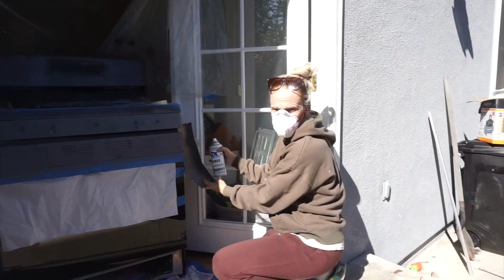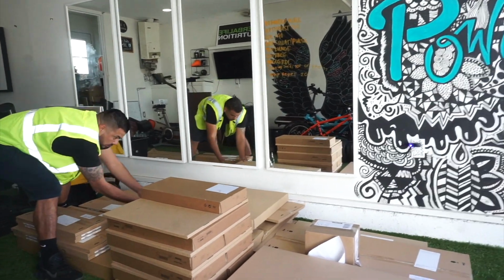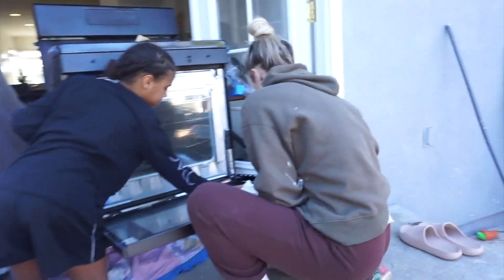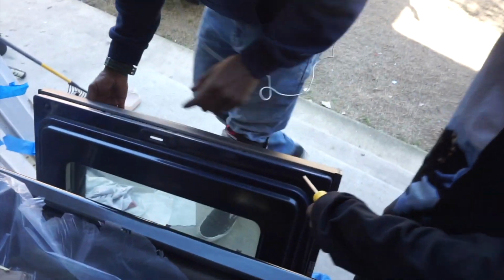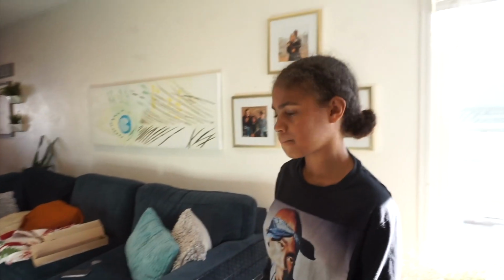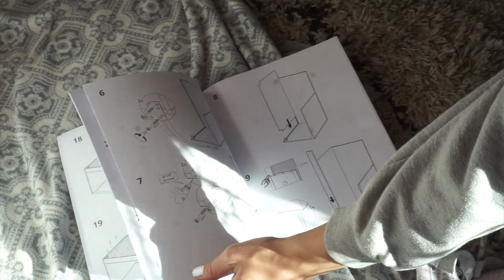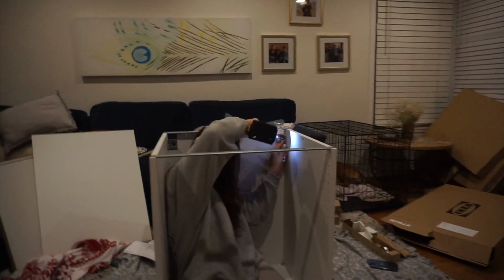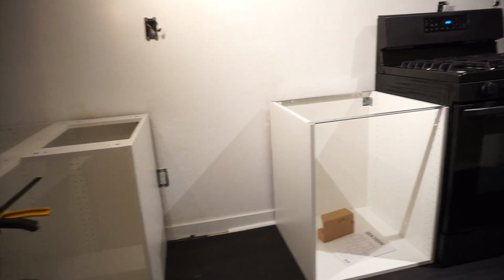Diy Family Kitchen Renovation Episode 3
In today's video,  our Ikea cabinets are being delivered & we're continuing with a repaint of our stove and few small details.

We are Eddie & Rachel.  We love traveling with our family and decided after watching numerous YT videos, we would embark on a van conversion.  We are now documenting our journey so we can show families what is possible with a little imagination & vision.

👷🏼‍♀️👷🏿👷🏾👷🏾‍♀️👷🏽‍♀️Kitchen Renovation Essentials:

Ikea Kitchen Cabinets

Wago LEVER-NUTS 3 Conductor Compact Connectors 10 PK

Range Hood

Romex Wiring

Pneumatic Brad Nailer

Junction Box

Wiring Striping Tool

Fish Tape

Dewalt 7-Tool Kit (DCK771D1M1)